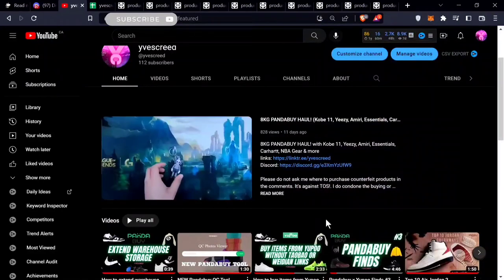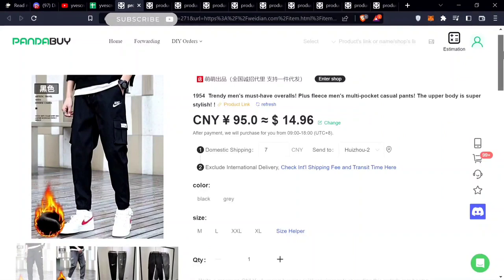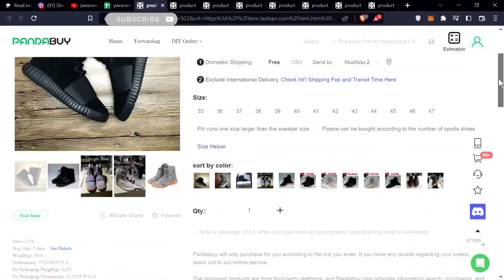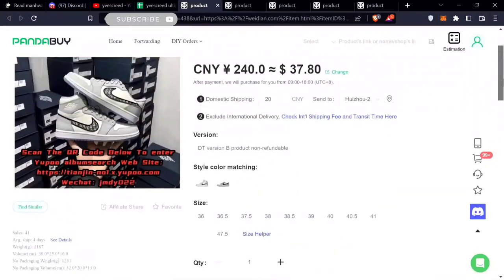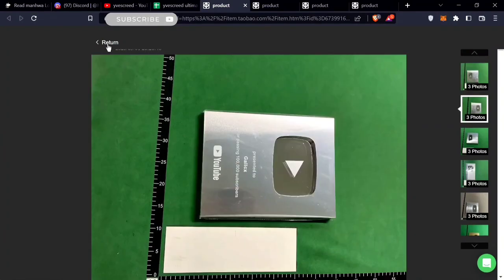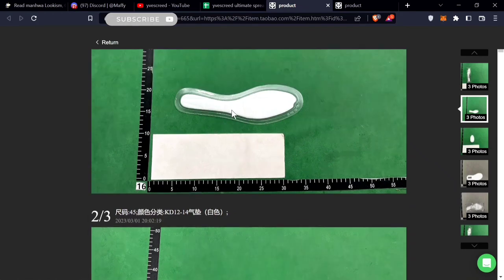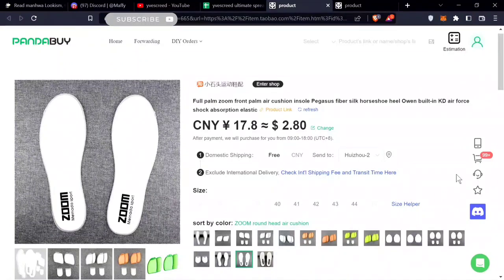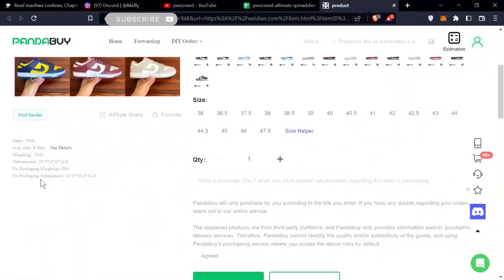Pandabuy Finds #4 (Rhude, Air Max 95, Nike Zoom, Yeezy 750 Boost and more)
Please do not ask me where to purchase counterfeit products in the comments. It's against TOS!. I do not condone the buying or selling of counterfeit products.